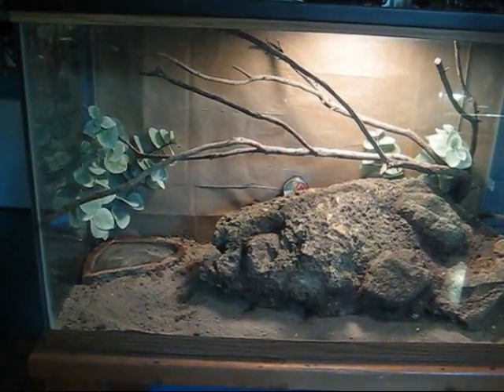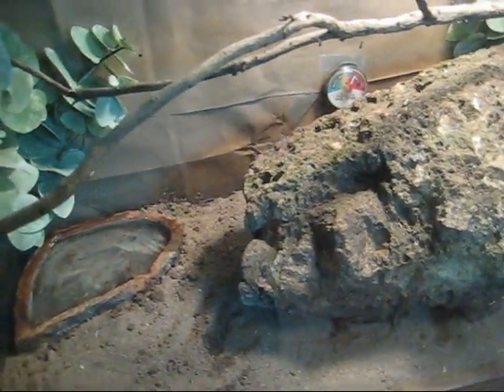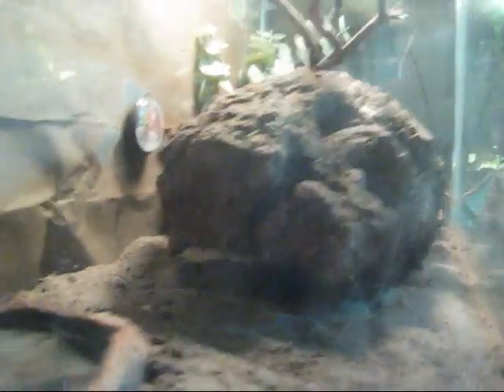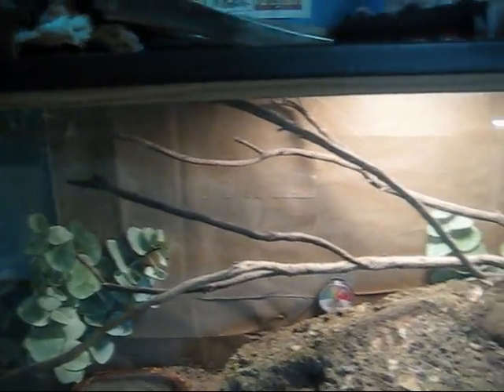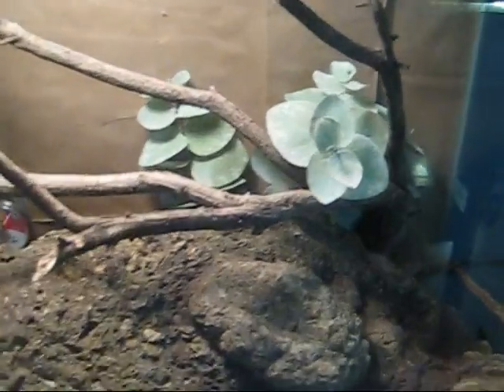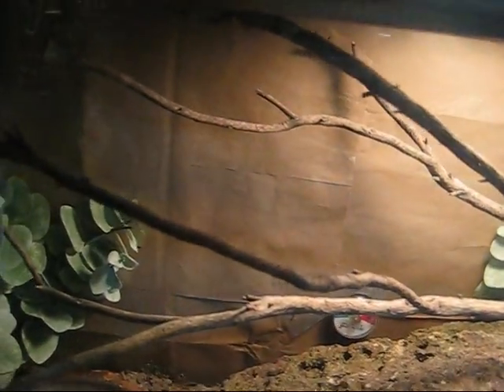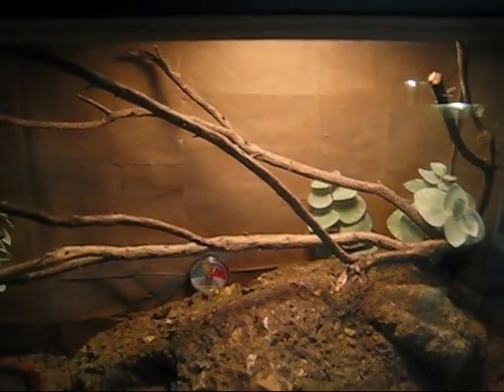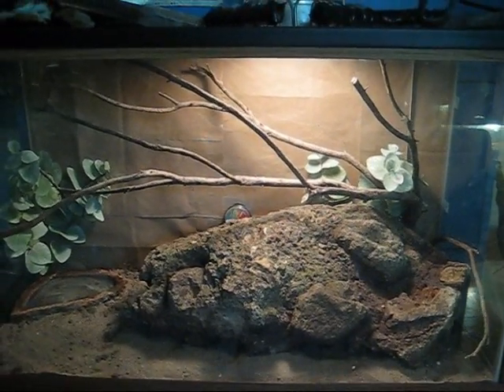CALIFORNIA KING SNAKE NATURAL TERRARIUM